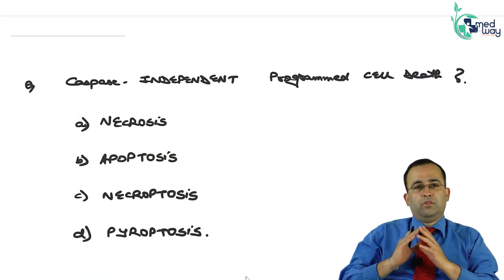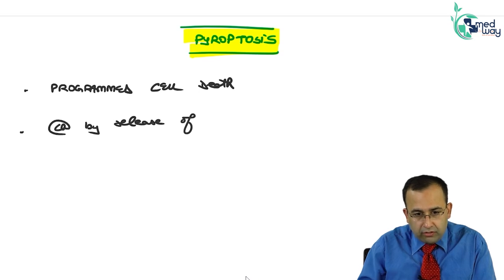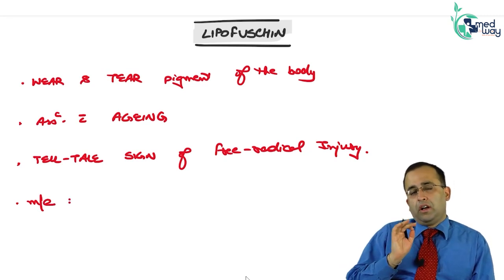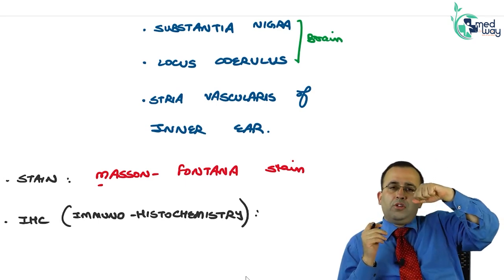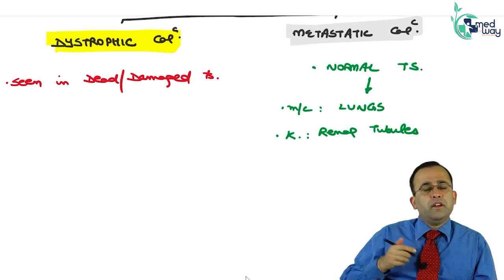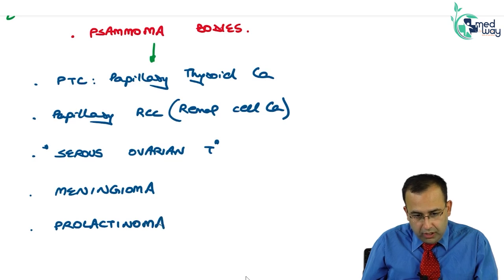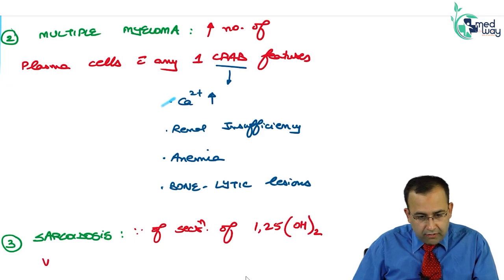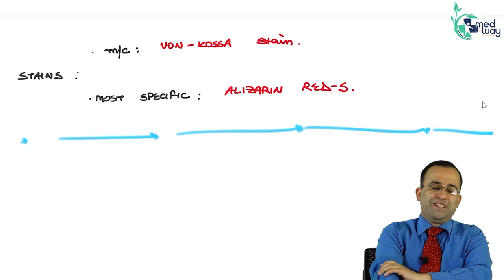Pigments Calcifications || By Dr. Sushant Soni || Pathology